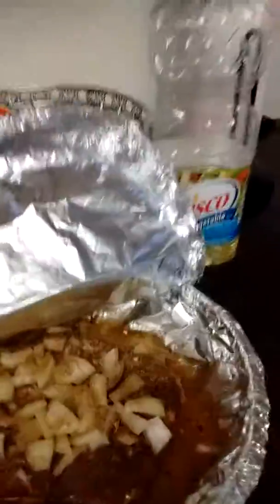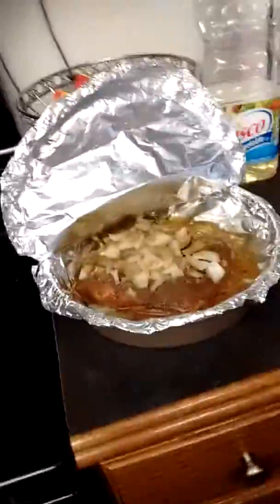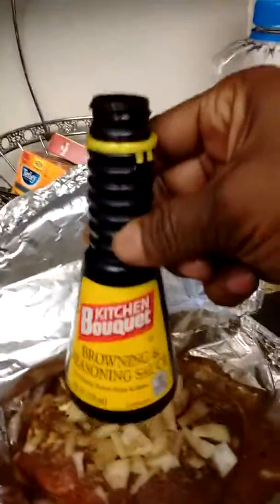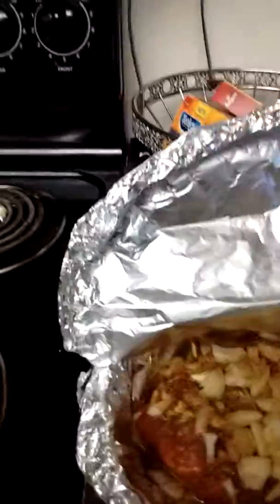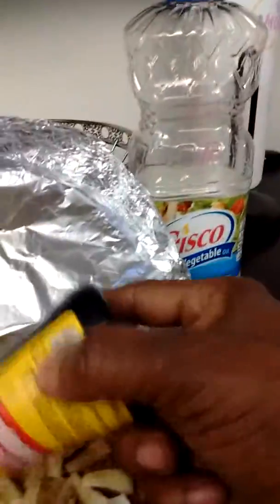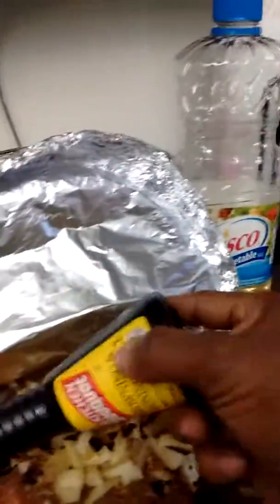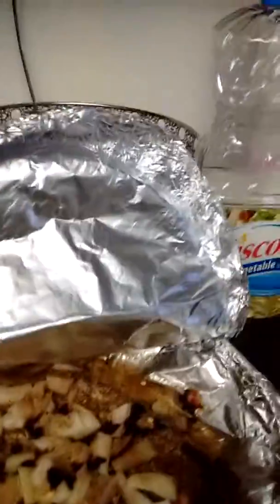Pork Belly 🐷 with rice 🍚 and veggies🍈🍅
Cooking dinner 🍜🍲🍣